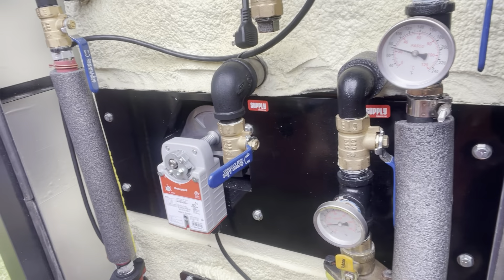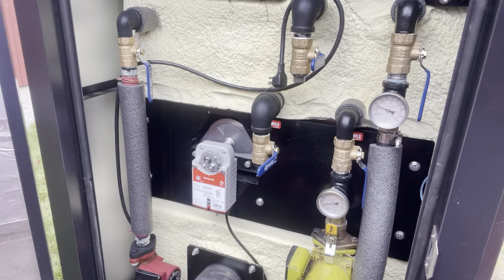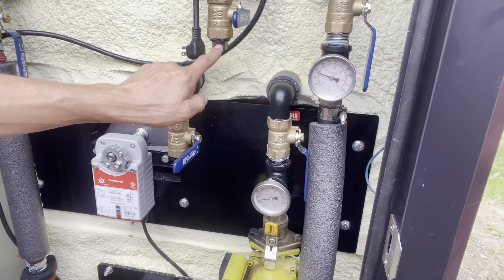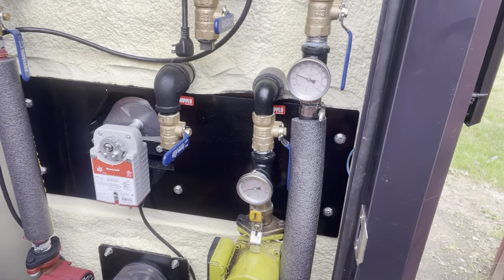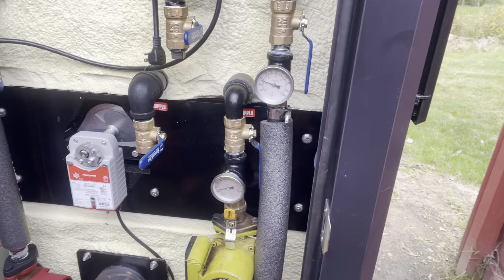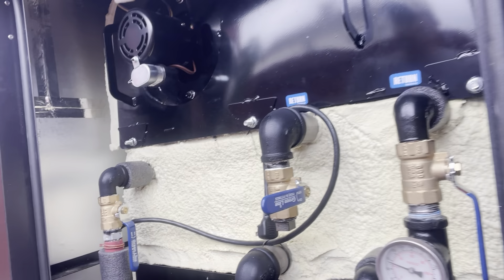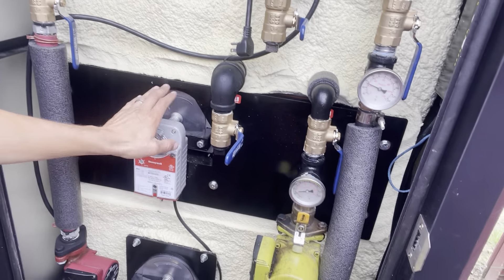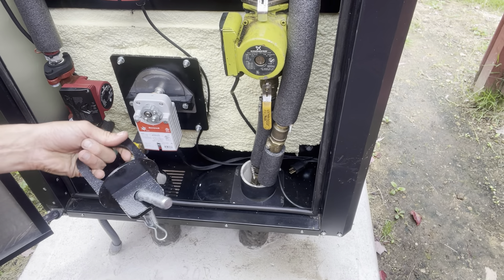Heatmaster G4000 First Look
New install of a Heatmaster G4000.